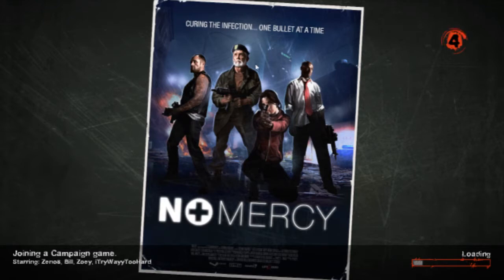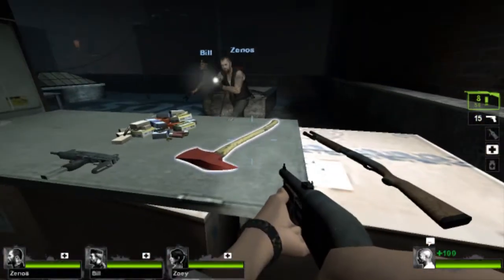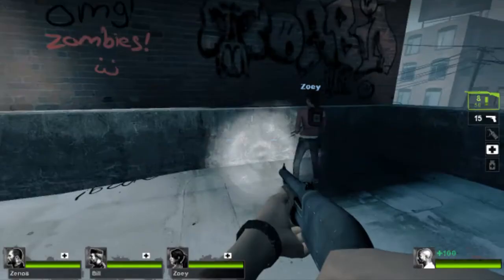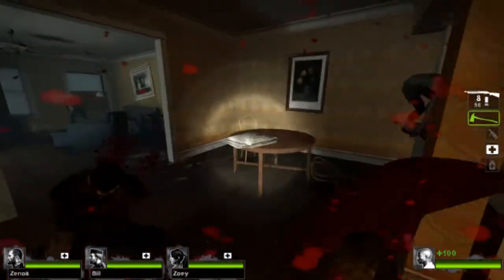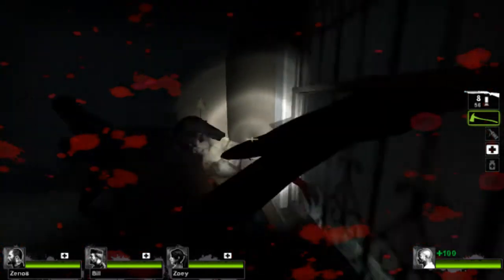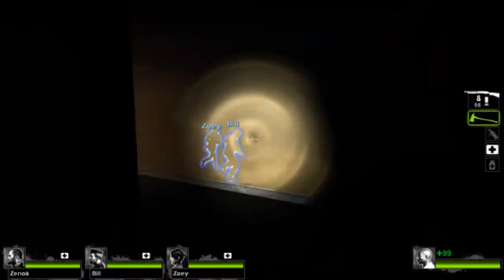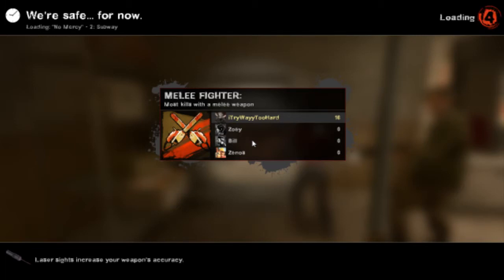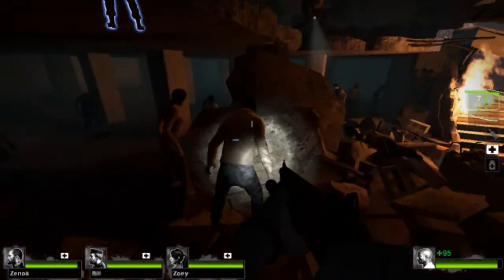Left 4 Dead 2 :: No Mercy Dual Live Comm W/ Zenos - EP. 1 (A Rough Start)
Hey guys after about 30 minutes of figuring out our mic situation we finally got to play about and hour and half of some Left 4 Dead 2 for you guys.  Rendering out all the other parts now.